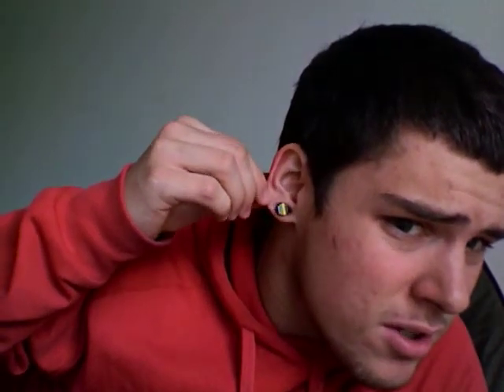Stretching from 00 to 11/16 in one stretch!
ow